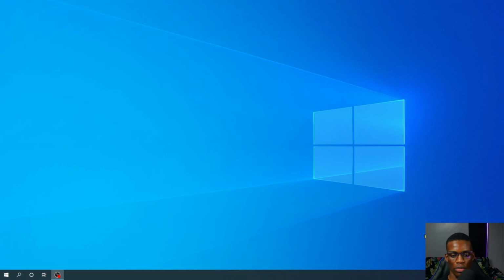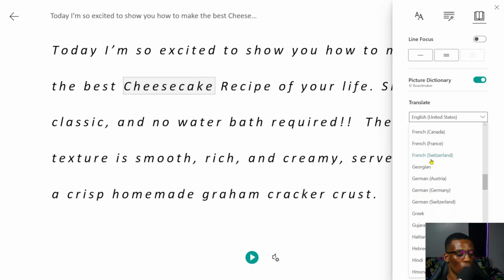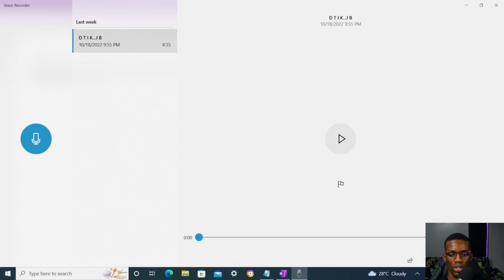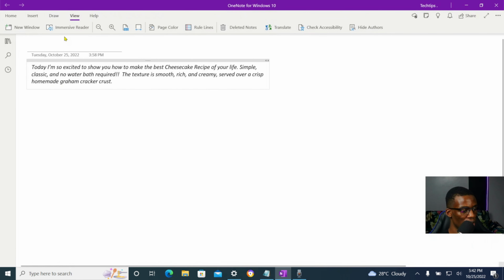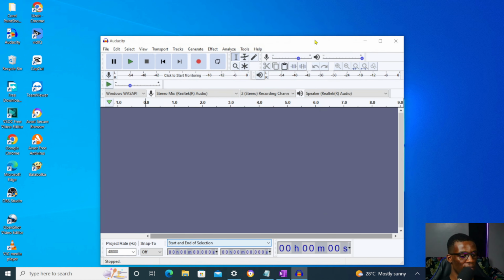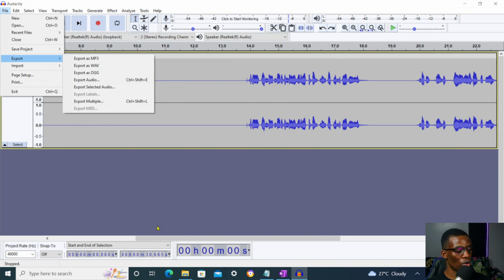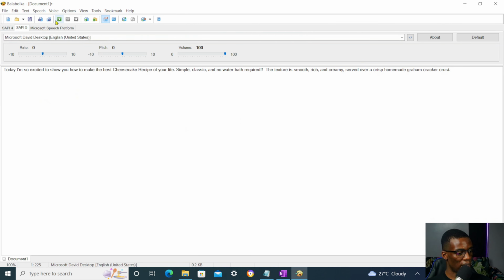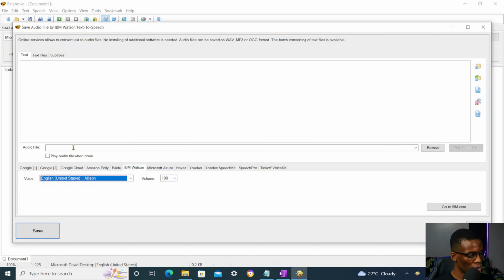Text to Speech: How To Convert Text Into Speech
Do you want to be able to convert text to speech? If so, then you'll want to check out our Text to Speech Converter! This software is simple to use and can convert text to speech for you in just a few clicks.

Using our Text to Speech Converter is a great way to convert text into audio, so you can listen to it whenever you want. You can even use our converter to convert text into language translations, so you can have text read to you in your preferred language. So what are you waiting for? Download our Text to Speech Converter today and start converting text to speech!

Whether you're a student looking for a way to study on the go or a businessperson who wants to have transcripts read aloud, the Text to Speech Converter is the perfect solution! With this software, you'll be able to convert text into speech quickly and easily, no matter what your needs may be!

⌚ TIMESTAMPS
0:00 Intro
0:52 OneNote Immersive Reader
2:16 Translate text OneNote
3:32 Voice Recorder set up
6:18 Record Immersive Reader using Voice Recorder
8:19 Record Immersive Reader using Audacity
11:09 Bulk convert text into speech with Balabolka
13:53 Change voice language with Balabolka